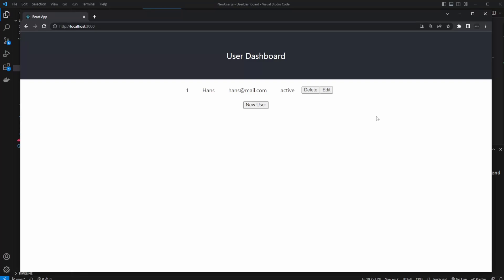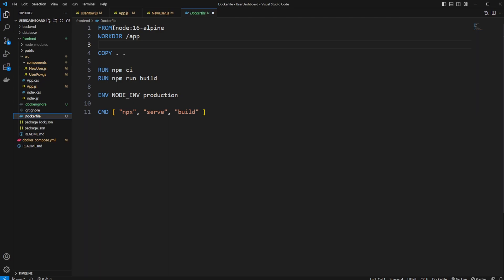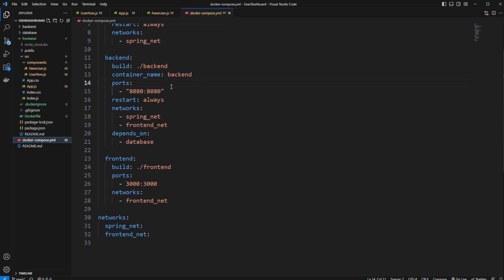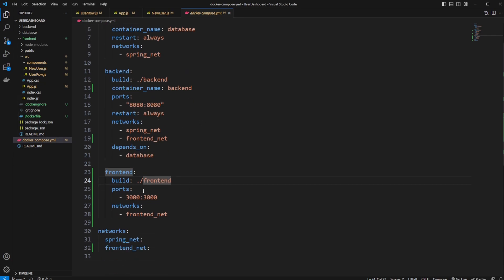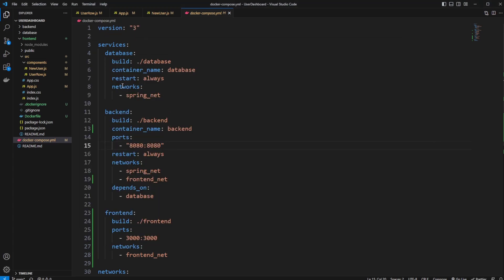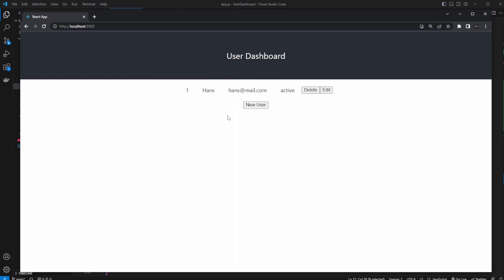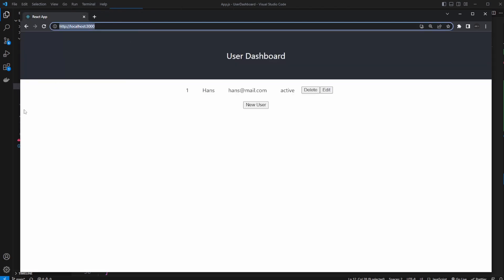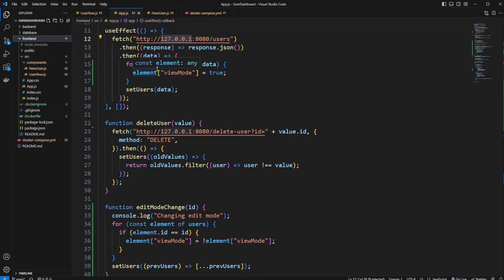Full Stack CRUD - #14 - React frontend dockerized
The frontend is complete. Therefore, the next step is to dockerize the setup, achieving a fully functional docker-compose setup that starts the database, backend, and frontend components

Welcome to my programming and software engineering channel! Here, you'll find various videos on topics such as Java, Python and Docker. Whether you're a beginner looking to learn a new language or an experienced developer looking to stay up-to-date with the latest trends, my channel has something for everyone. Join me on this journey and let's learn together!